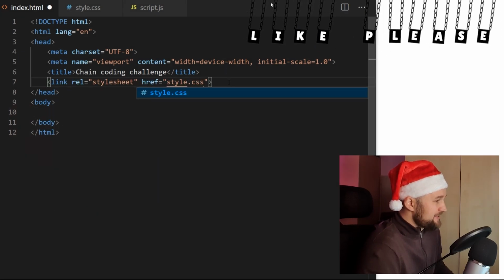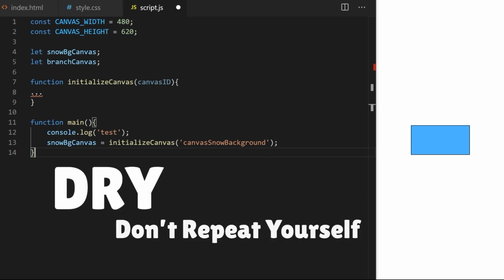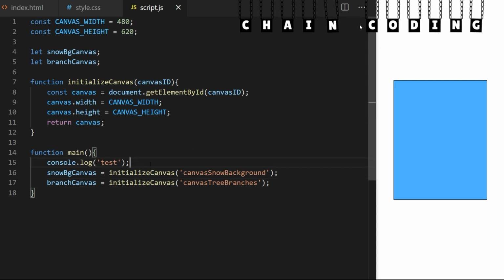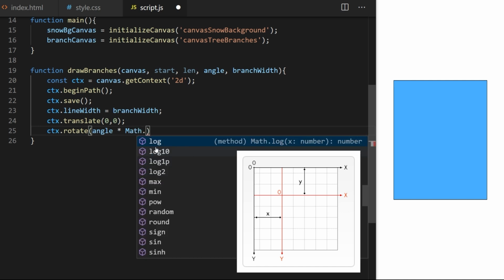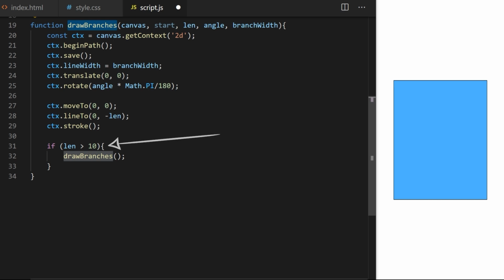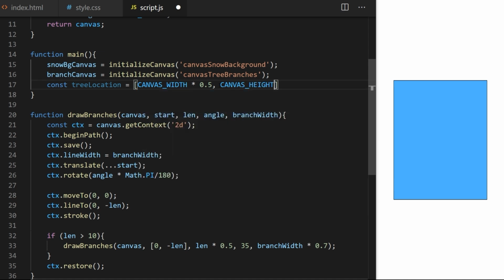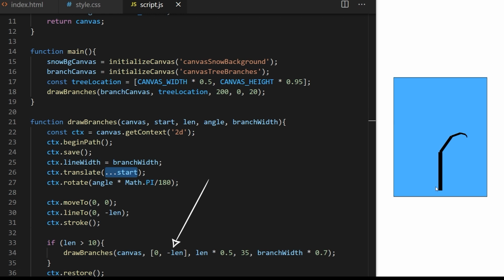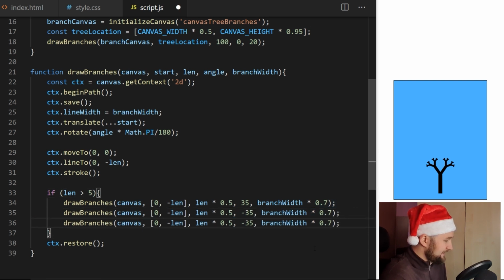JavaScript Chain Coding Challenge: Fractal Christmas Tree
This is the JavaScript Chain Coding Challenge, where each coder finishes what the other one started. Fractals are beautiful complex mathematical shapes, let's build one in a shape of Christmas tree using just HTML canvas element and plain vanilla JavaScript.

This video will be a regular coding tutorial for beginners so feel free to code along with me. When I'm done with my fractal I will send the code to Radu, to see if he can build on that and take the effect to the next level.

Radu is the real HTML5 canvas expert, I have learned a lot from him, check out his channel
If you want general advice from Radu on how to become more efficient, check these videos out:

This tutorial is very beginner friendly. If you know basics of JavaScript and HTML canvas you should be able to follow. I will do my best to help you understand. I've done a lot of particle systems lately, so why don't we do something with fractals for a change. In this web development tutorial for beginners I will show you hot to build a fractal Christmas tree. Happy holidays, have fun :)

If you just started with web development, vanilla JavaScript and HTML canvas recently you might want to try some of the tutorials from beginner friendly projects playlist first